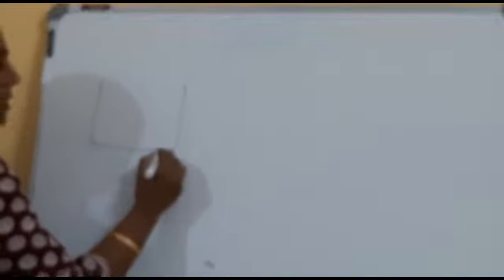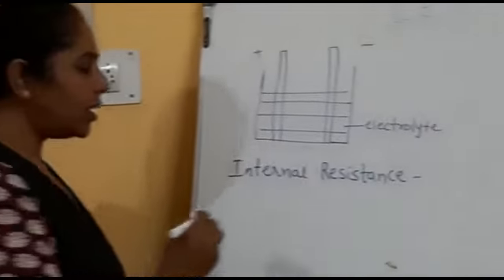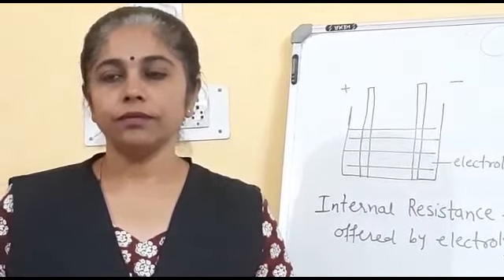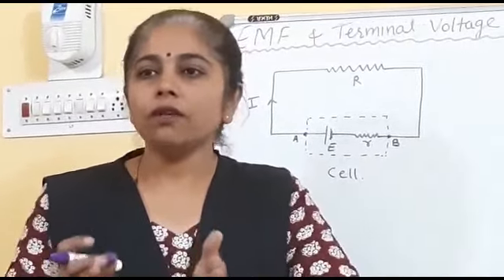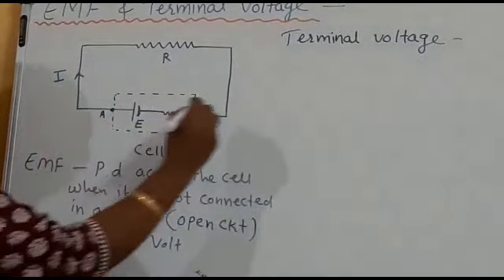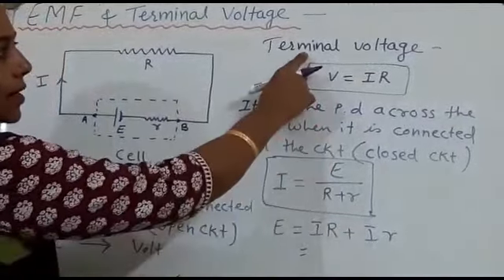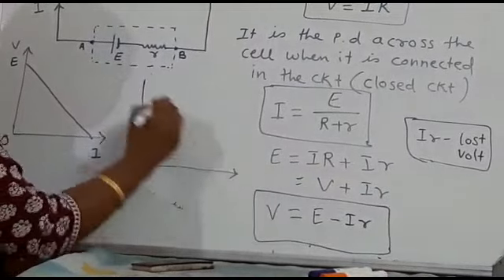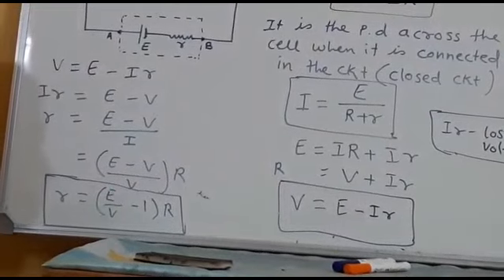Std. XII -Physics: Current electricity-Cell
By Archana T.